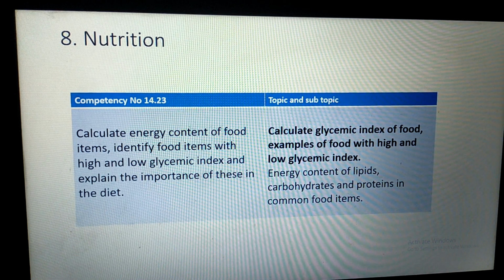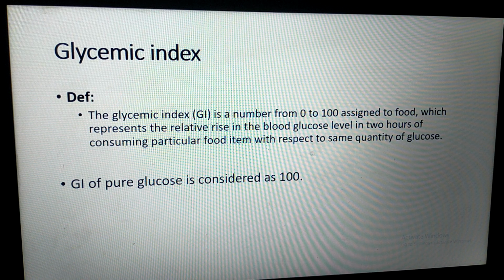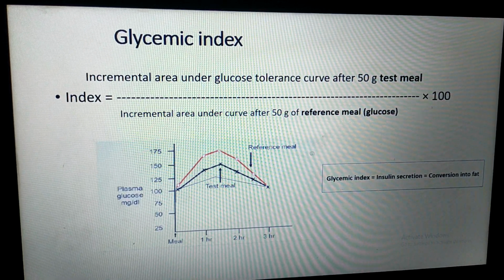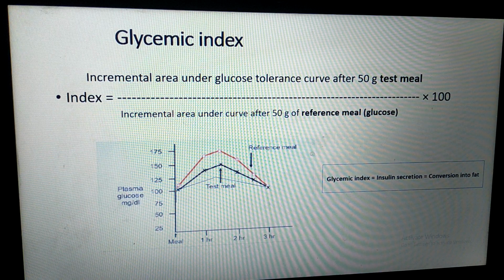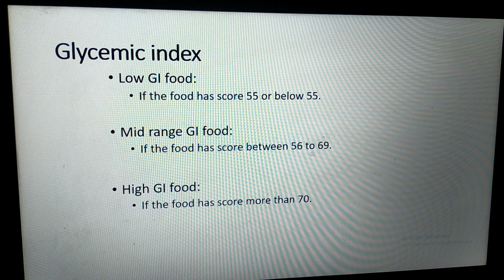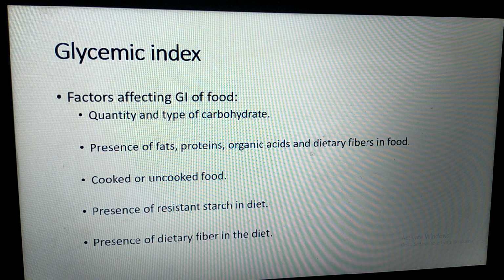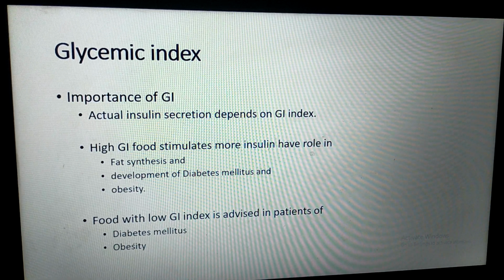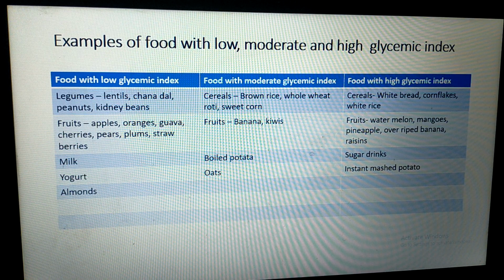Nutrition -11. Glycemic index and it's importance